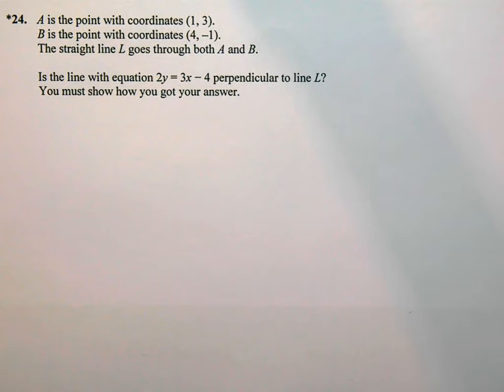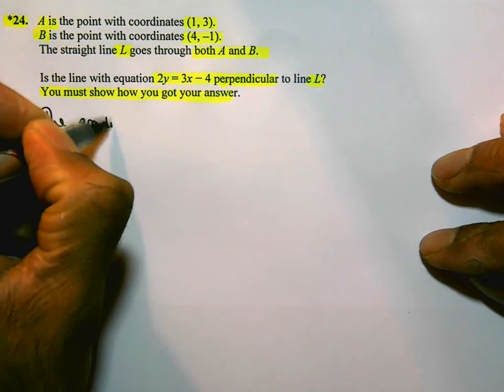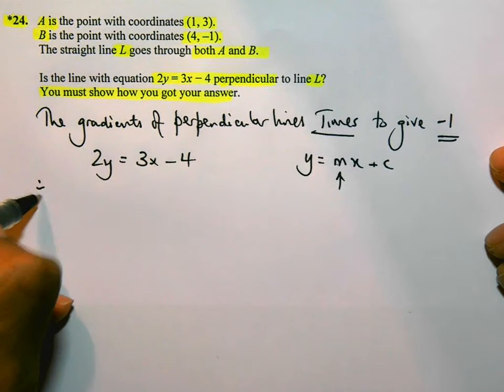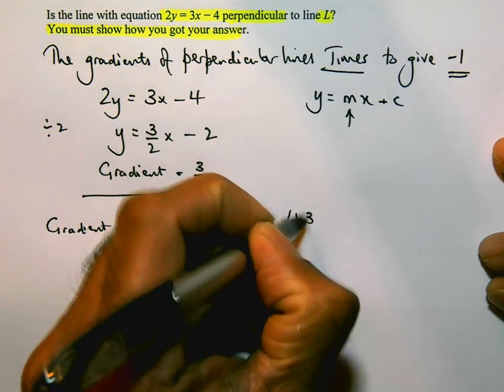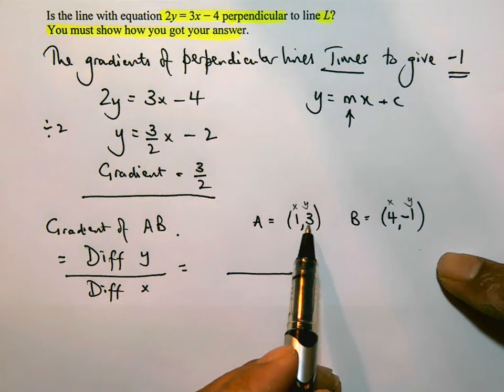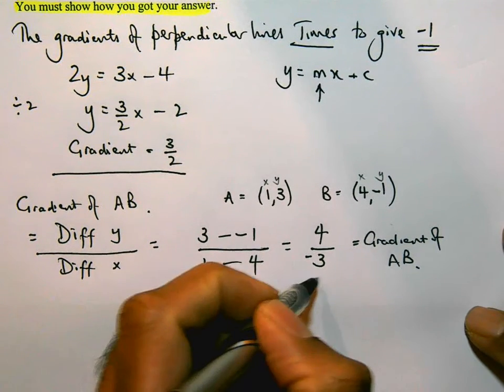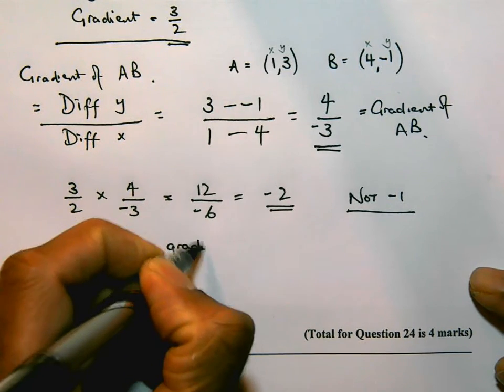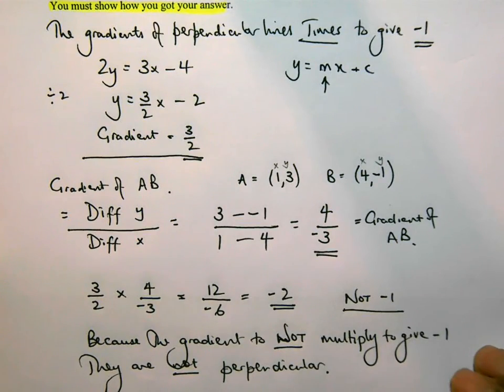Q24 Nov 2014 Higher P1